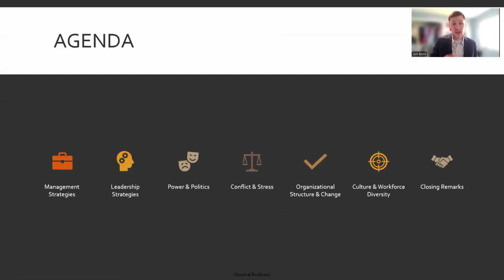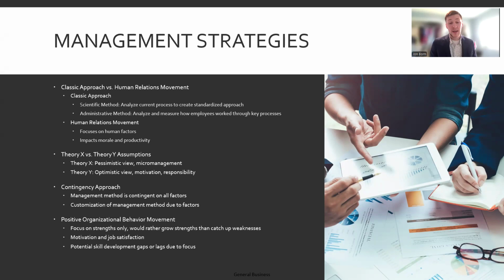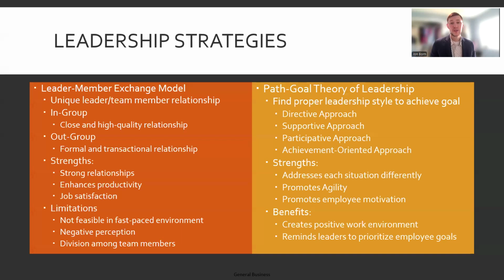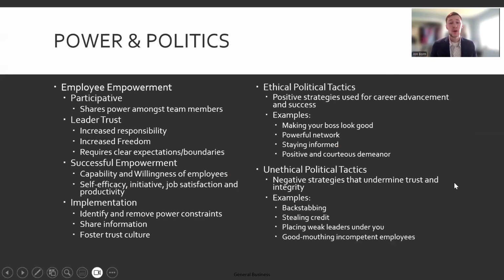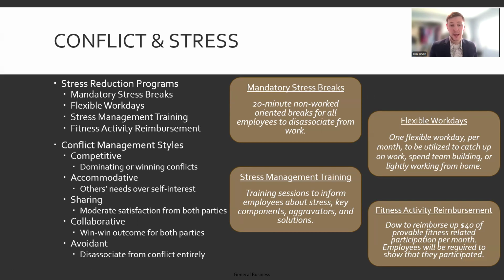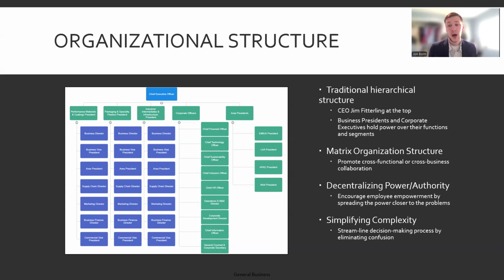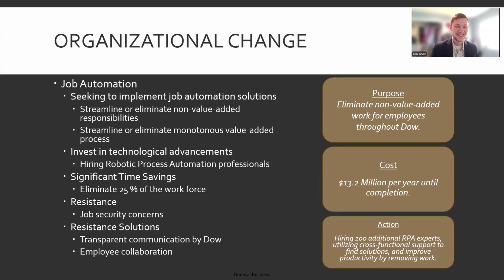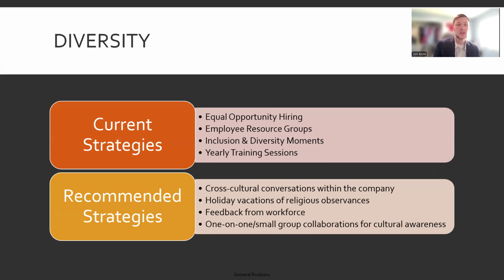Organizational Behavior Analysis: Part 2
Organizational Behavior Analysis on The Dow Chemical Company